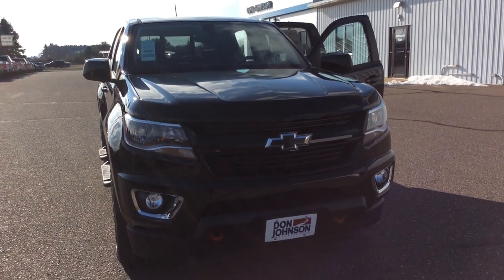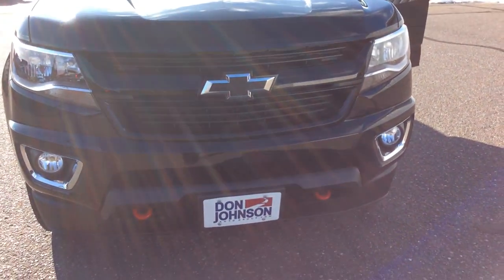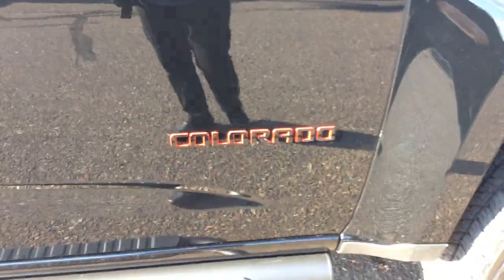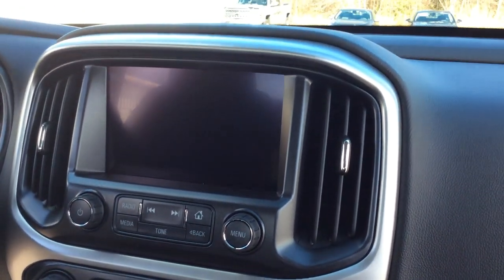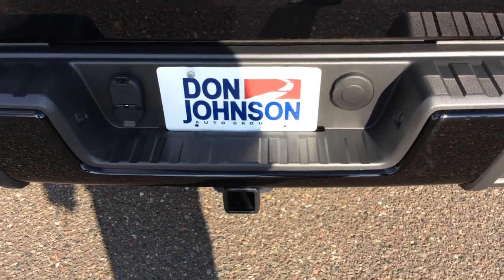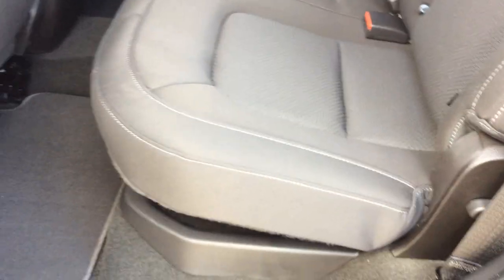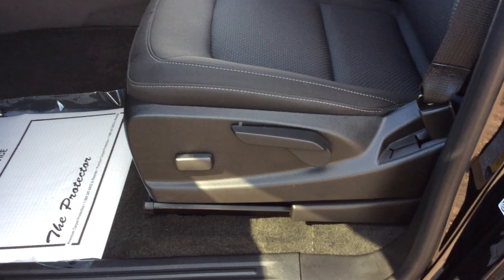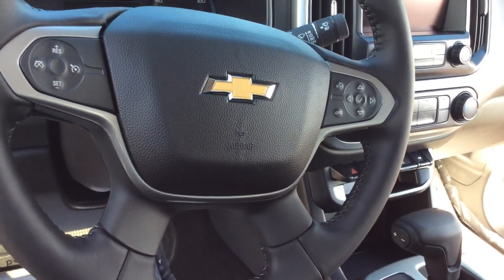2018 Chevrolet Colorado 4x4 Crew Cab Black Red Line Edition (H18042)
Pam Davis, Product Expert at Don Johnson Hayward Motors in Hayward, WI shares this 2018 Chevy Colorado. Stk# H18042.